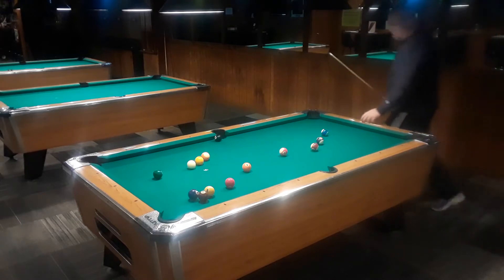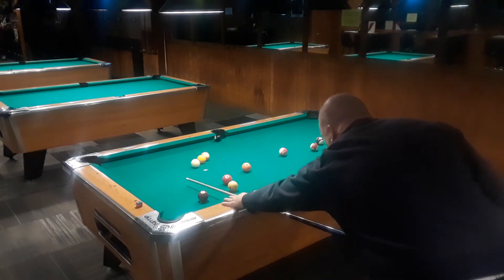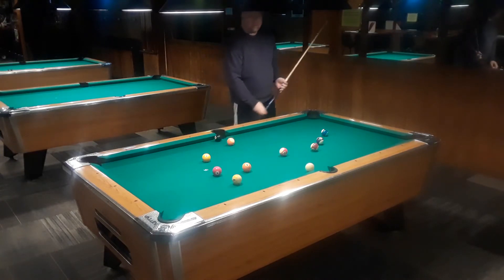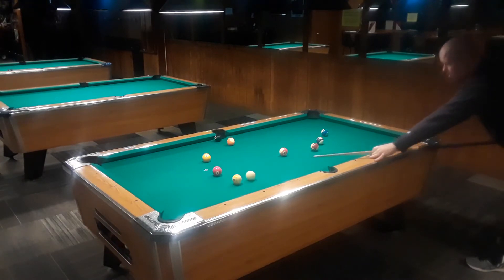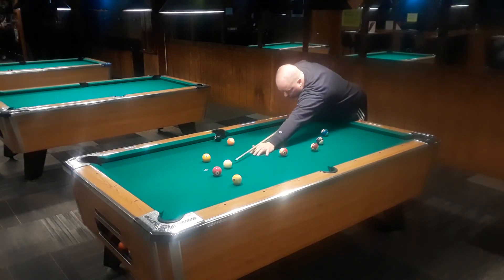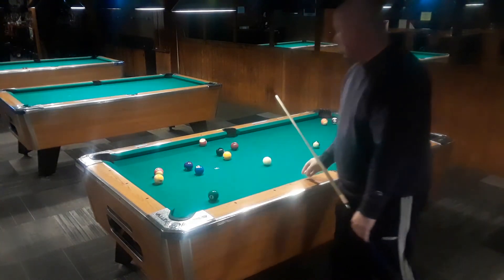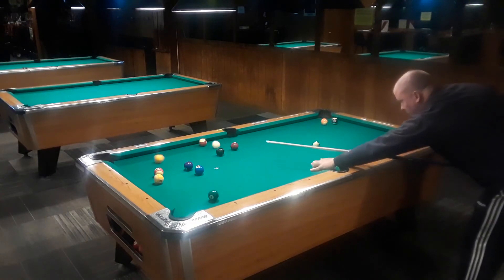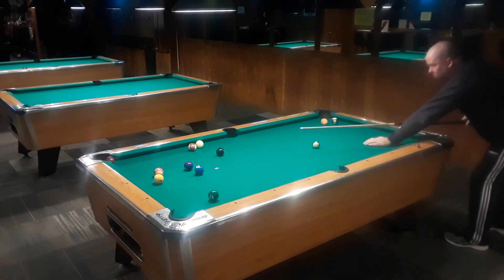8 ball runs 39 and 40